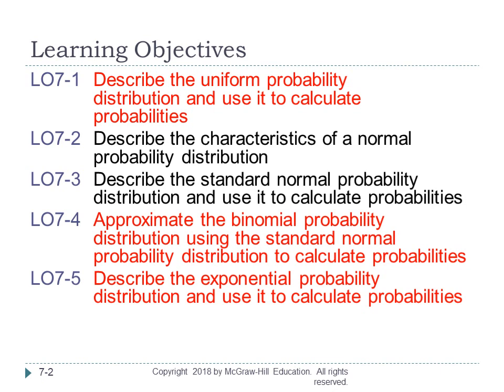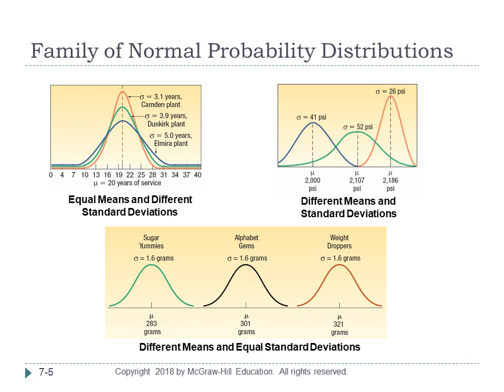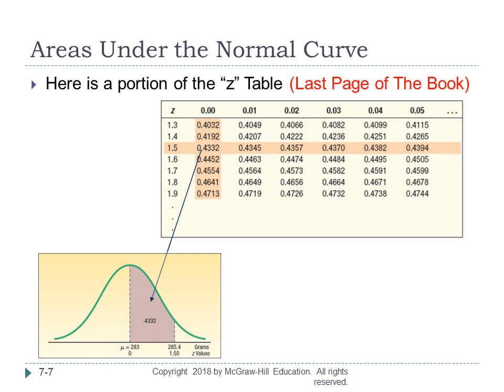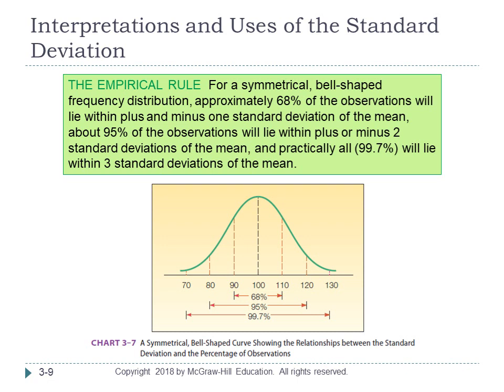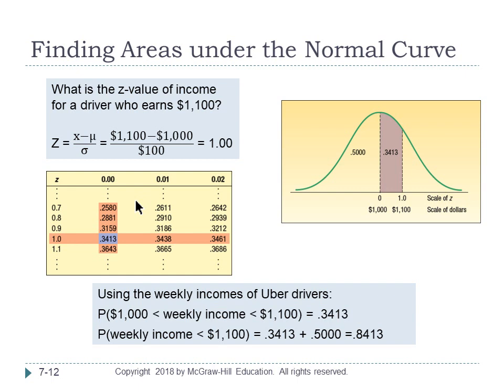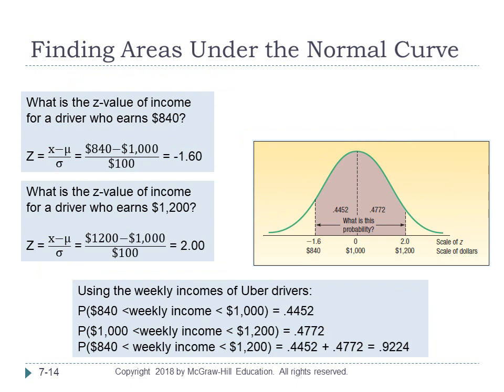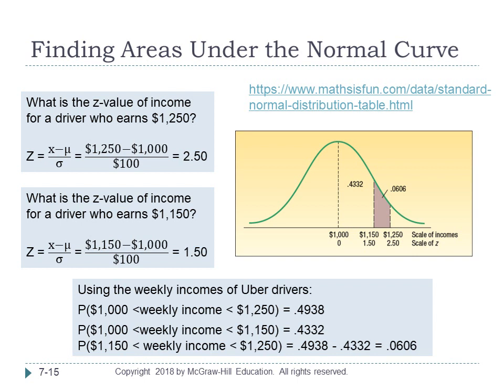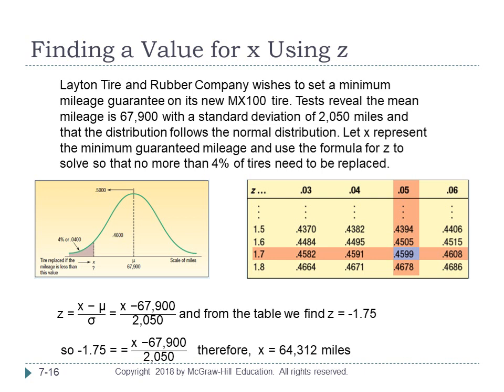BUS102 Tutorial 5 chapter 7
This video covers chapter 7 of the textbook "Continuous  Probability Distributions"